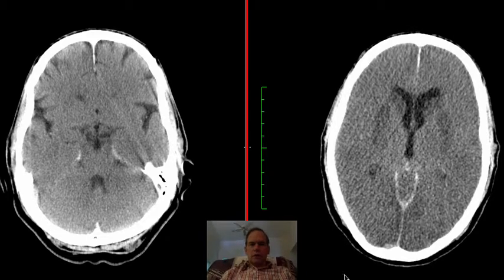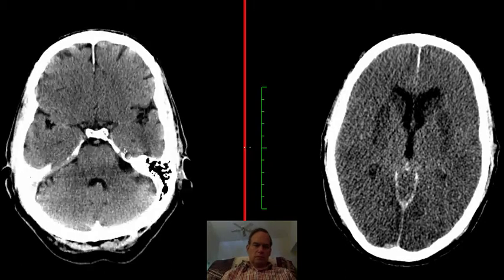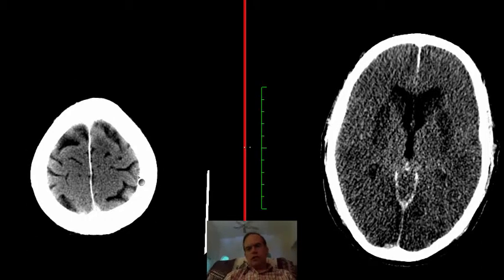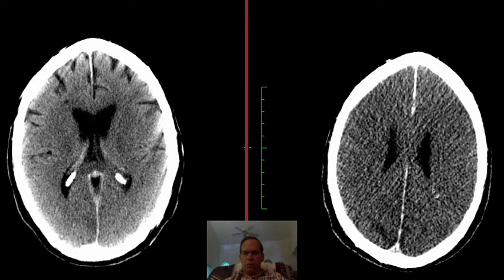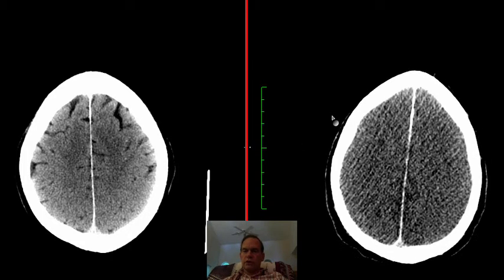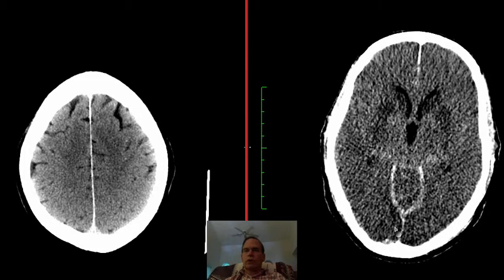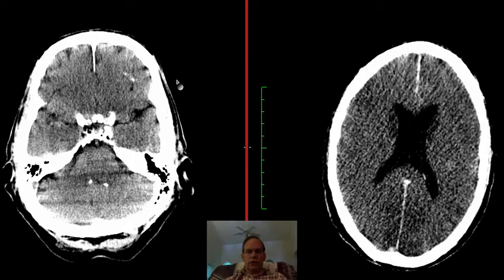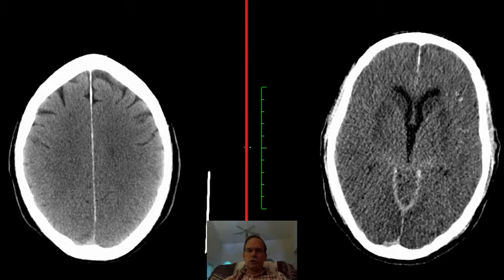CT 78yoM MI Anoxic Encephalopathy